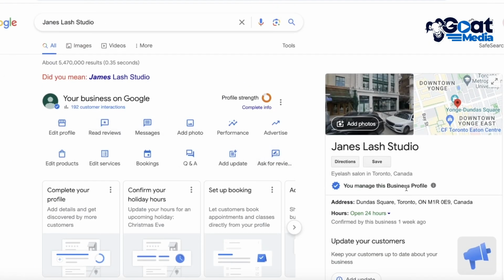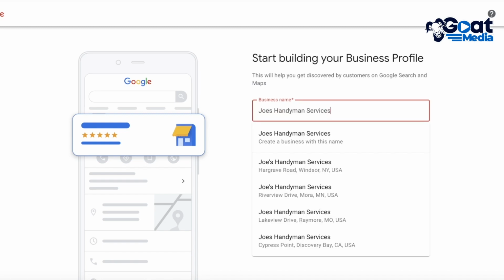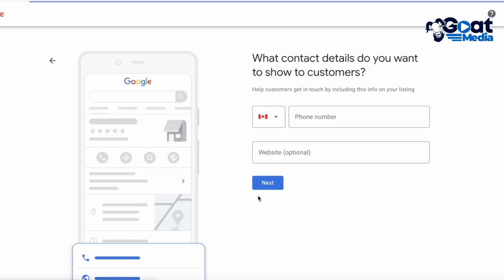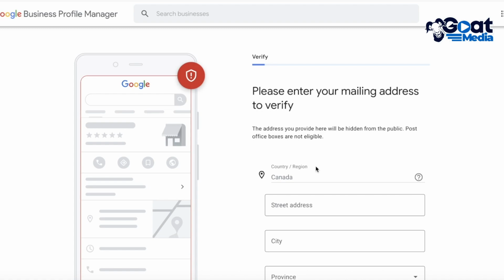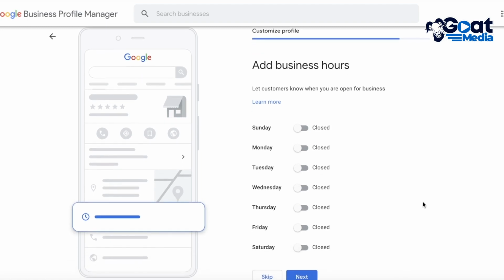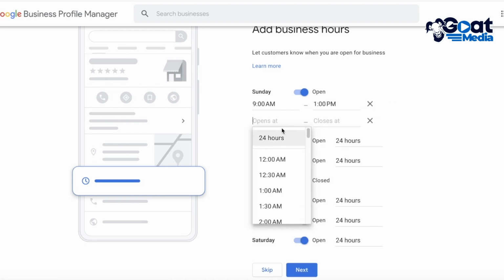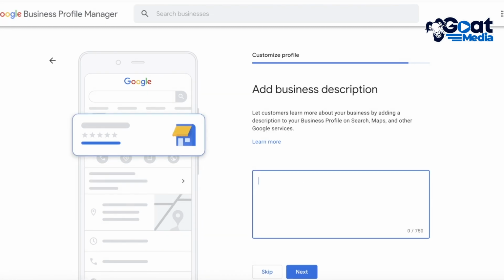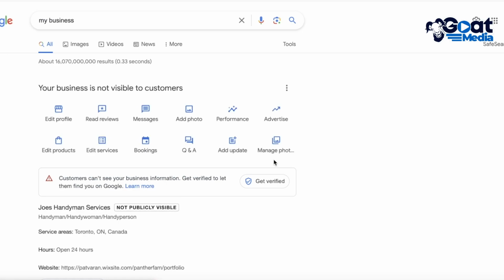What Is Google My Business? 2024 Google My Business Tutorial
in this video I will show you What Is Google My Business. This video will cover everything that you need to know and help you get started with this software.

Kind regards,